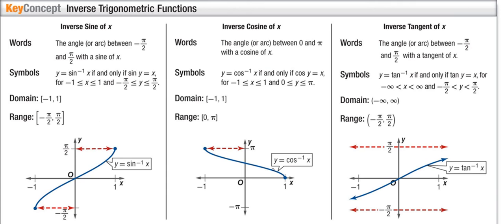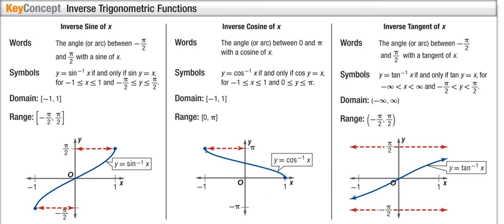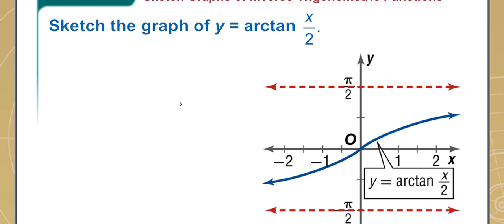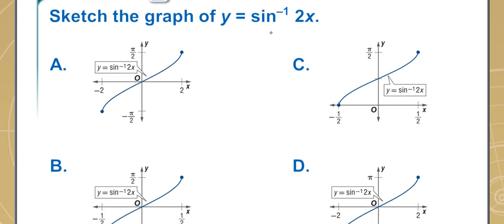4-6 Example 4 Sketch the Graph of Inverse Trigonometric Functions